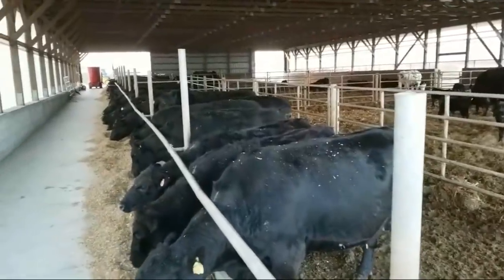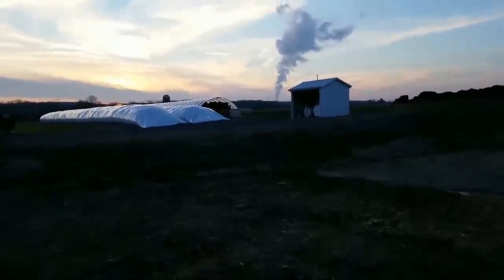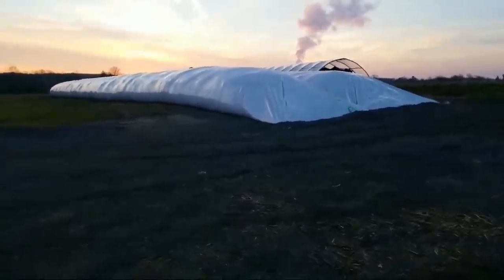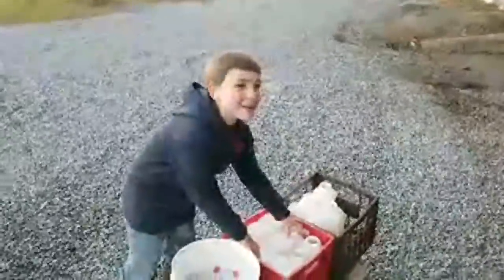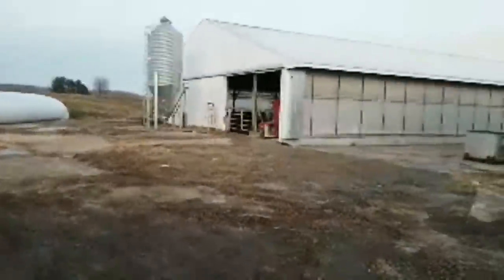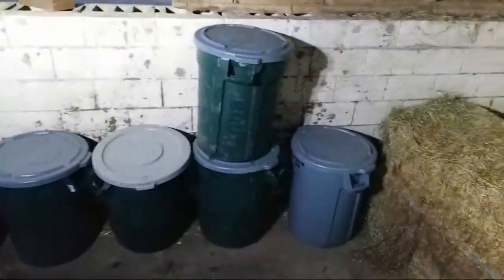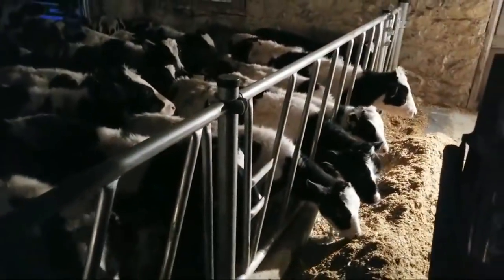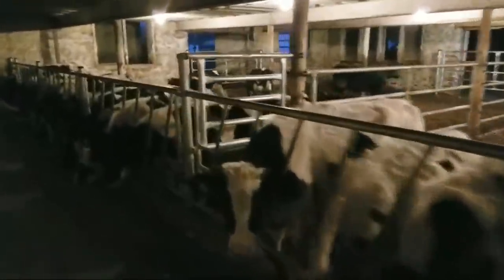Can A Cow And Calf Operation Work On Concrete